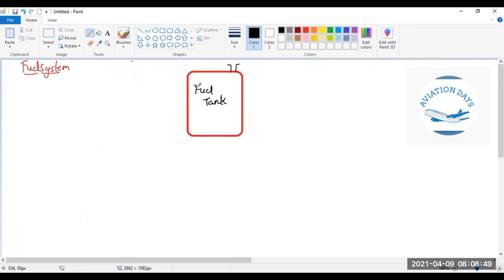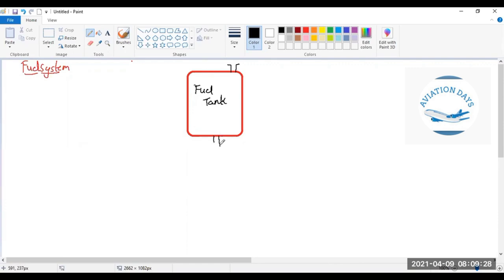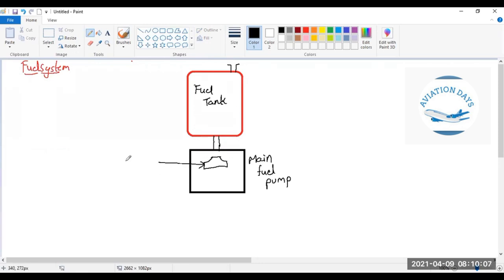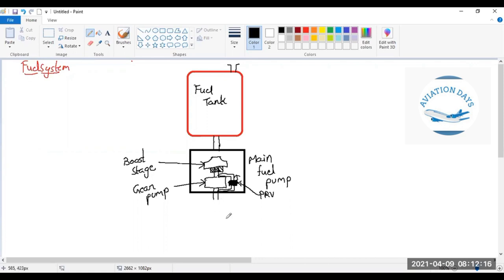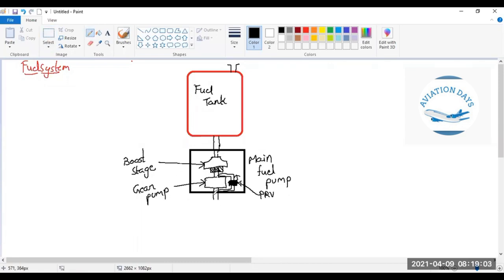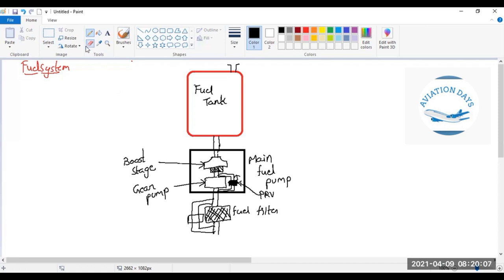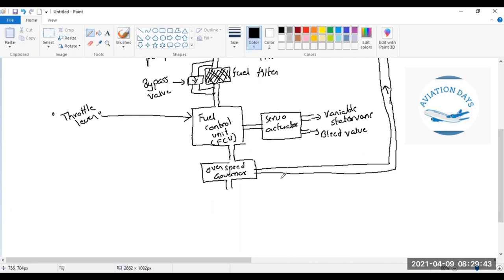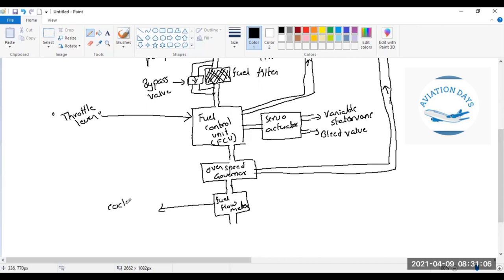Aircraft Fuel System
Aircraft# Fuel# System# Fuelling# Gravity # Pressure# Feed# DGCA# Module# Module 13# Basic#